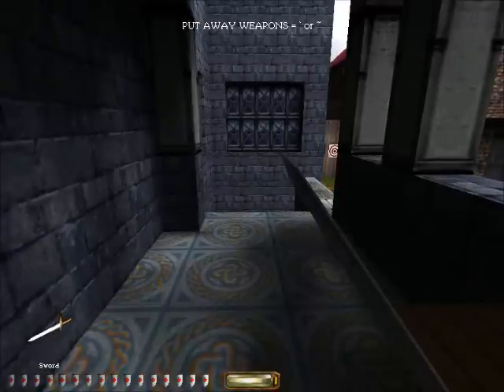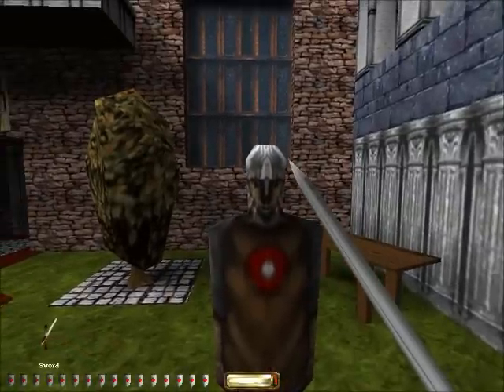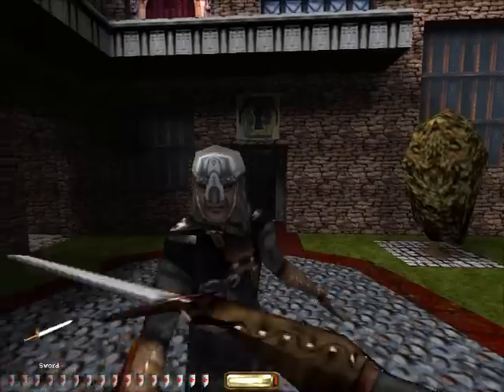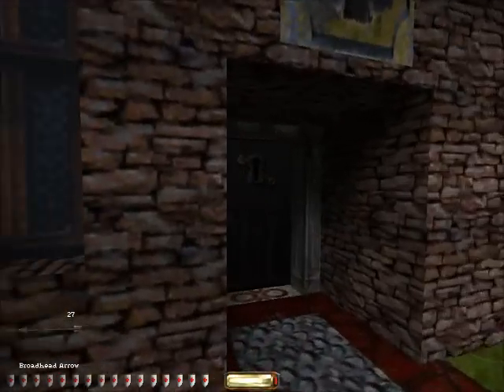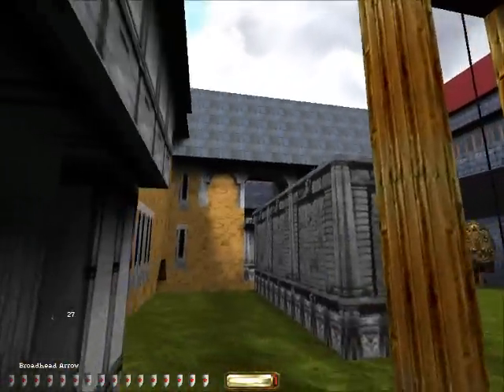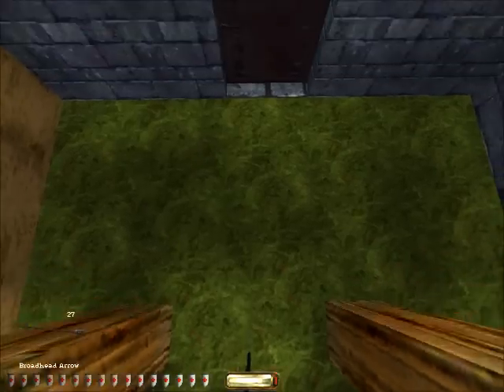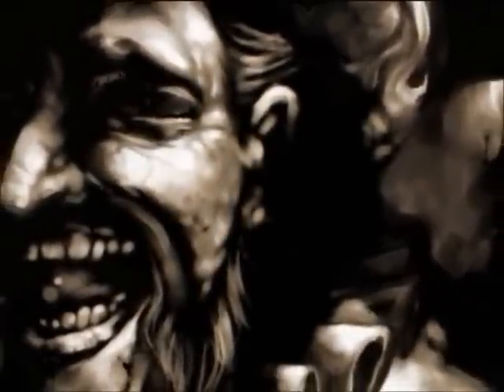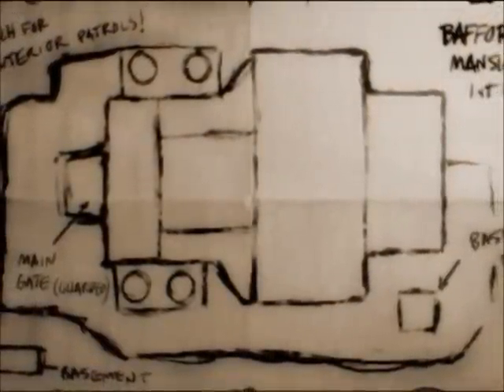Let's Play Thief: Gold (Blind) part 2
Thief: The Dark project was developed by Looking Glass Studios, published by Eidos Interactive, and released in 1998. It is a stealth based first person game, in which you play Garrett, a master thief. That was until I played it, and then Garrett becomes a bumbling, clumsy halfwit.

The Gold edition of this game, which I am playing, adds three new levels, new enemies, and general improvements to the game.

I bought this game on GoG.com. It works fine on Windows 7, 64-bit. Also, as a note, I am not your technical support . Do not think of me as such. Cheers.

While this LP is labelled as Blind, I have had some slight experience of this game many years ago. Since it was so limited and so long ago, I feel justified in calling this Blind.

Are things dark in the video? Well, trust me, it's a dark game. While I don't want it to be so dark that you can't see anything for long periods, turning up the brightness too much ruins all atmosphere and sense of sneaking within the shadows. Thus, there needs to be a happy medium. Within the first few videos the brightness levels may well vary depending what I, and my viewers, feel needs to be done to reach this balance. Once we get past episode 10 or so, it should remain constant.